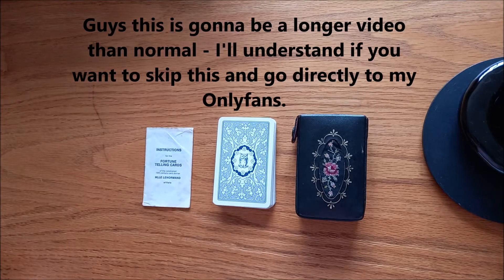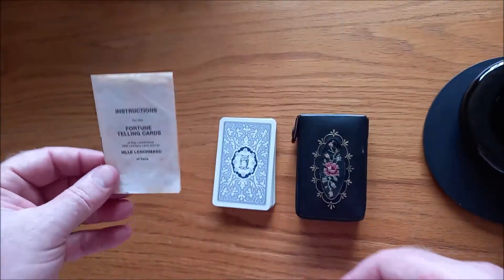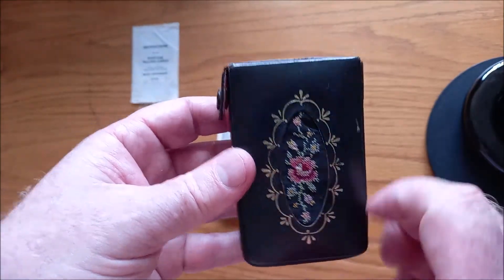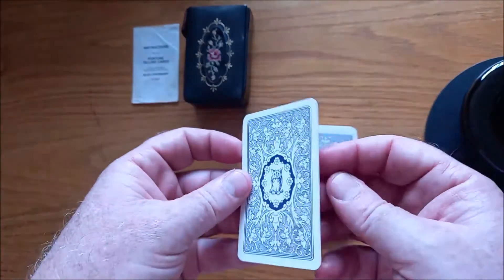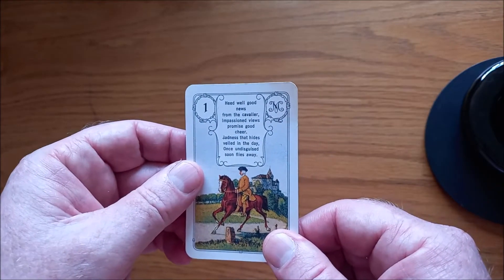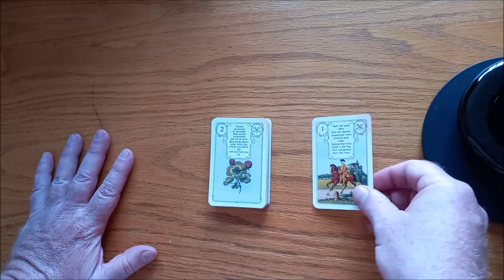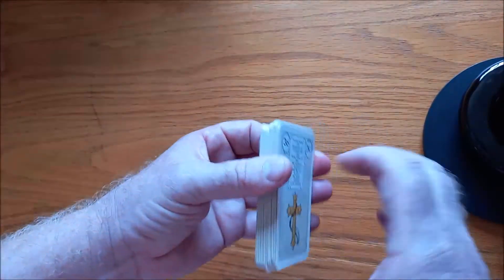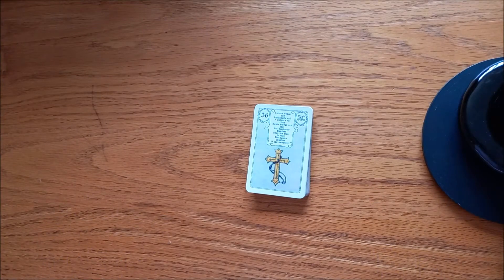Blue Owl Lenormand Review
The Blue Owl Lenormand is a small Lenormand deck that is very like the original French deck. It is faithful to the art and even has little poems on the cards as an aid to the reading.

Visit me on INSTAGRAM: @tubby_tarot

Tarot deck featured in this video